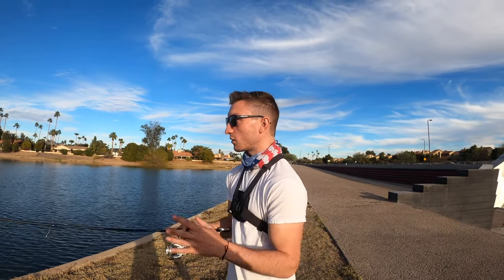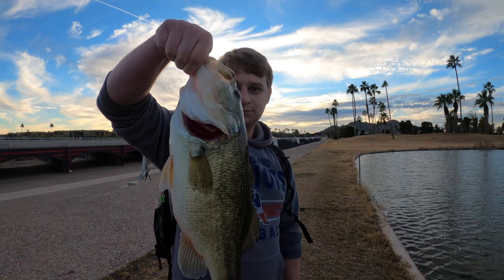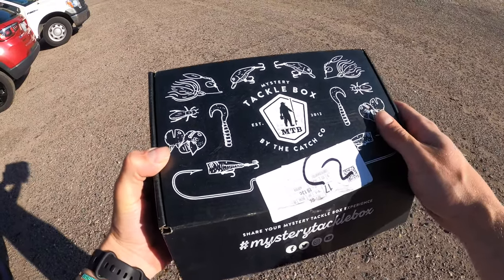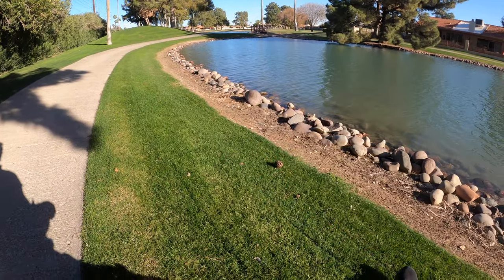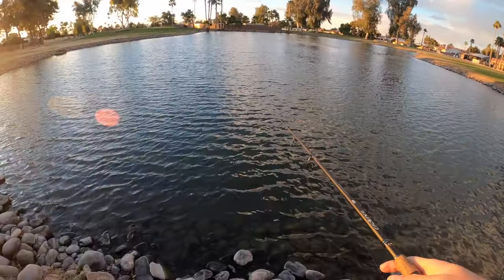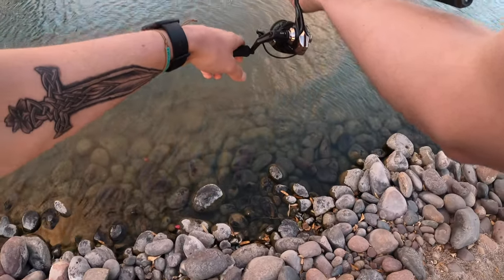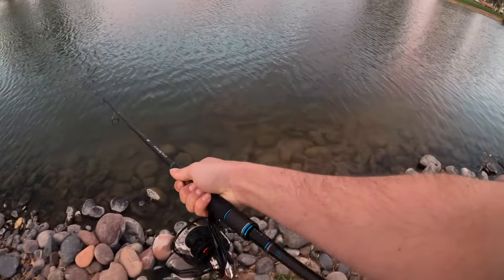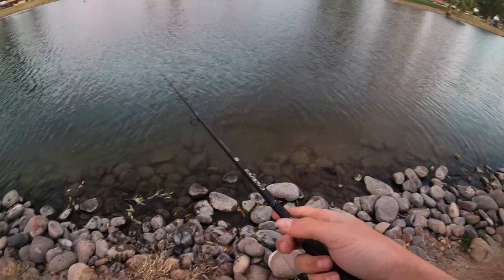Fishing Small SWIMBAITS At URBAN Pond For Bass!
Thank you All for the support! I appreciate everyone so much! Fish on and Tight Lines!

FILLM/EDIT EQUIPMENT
GoPro 7 And 8
iMovie